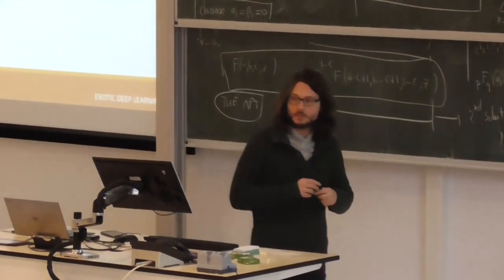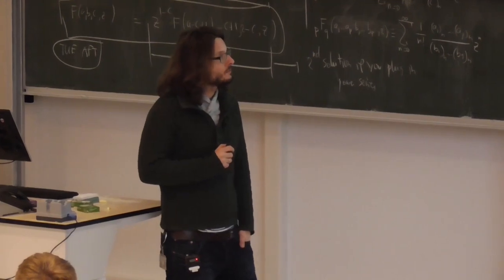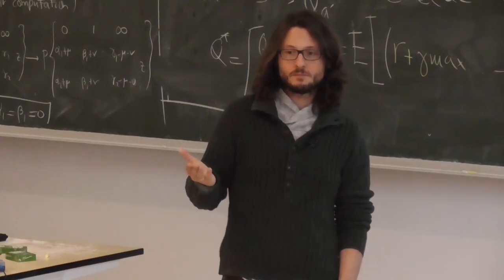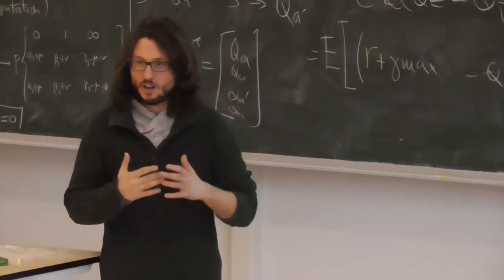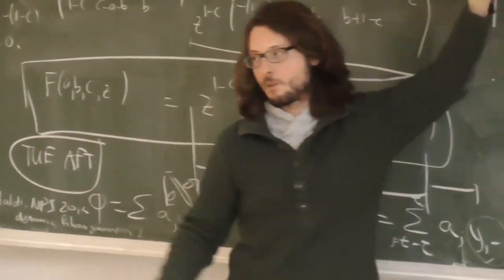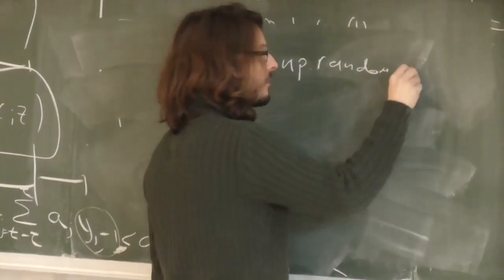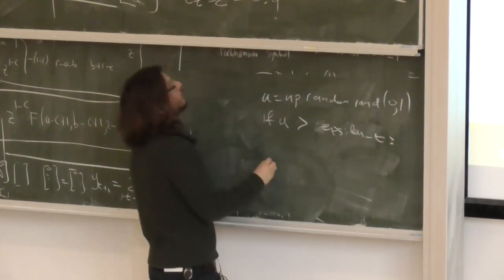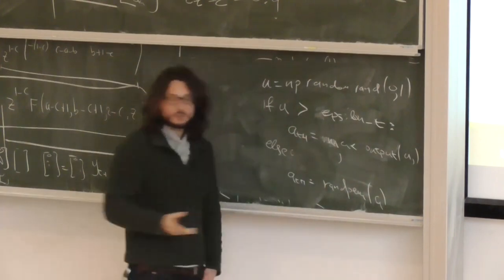Efstratios Gavves Lecture Recording